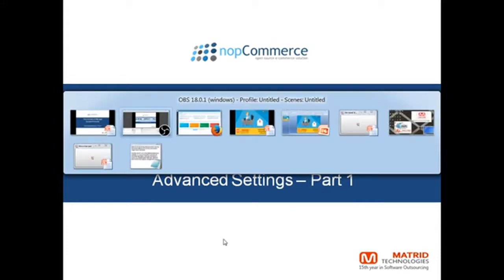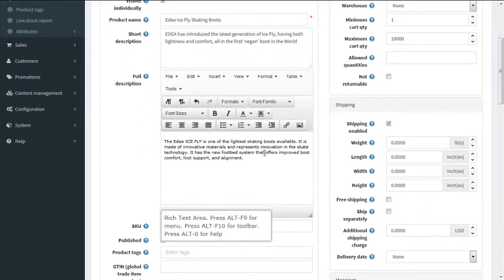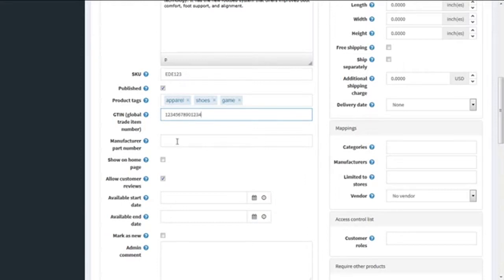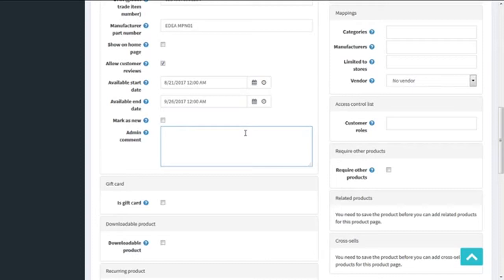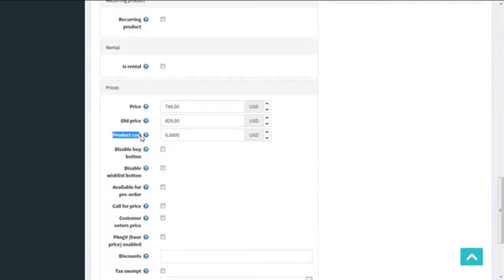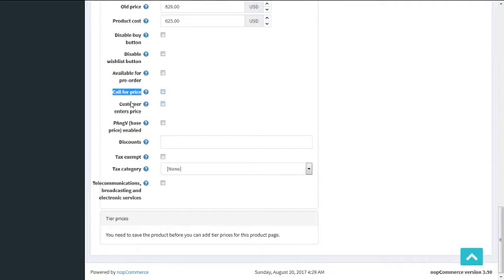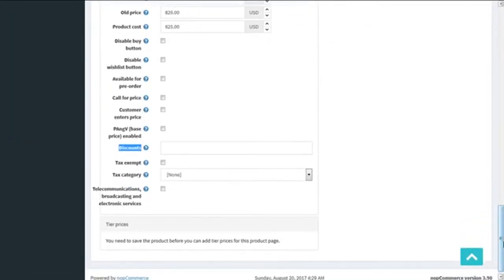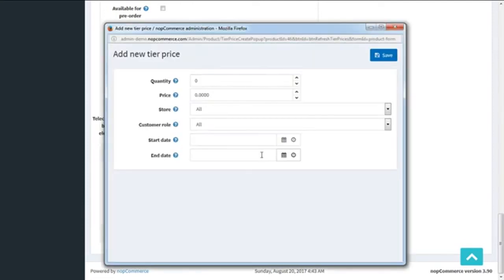nopCommerce - How to Add or Manage Simple Products Advanced Settings Part 1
This video will help to Add or Manage Simple Products Advanced Settings for your nopCommerce store.

Let your nopCommerce store add more to your charismatic power to allure customers with our easy nopCommerce support.

Leave your details and we will contact you back within next 12 hours.